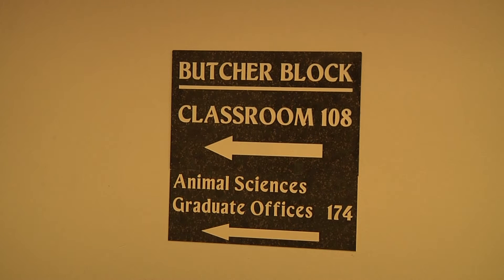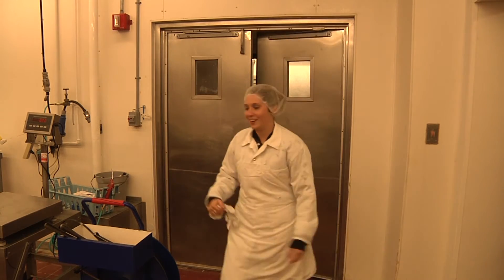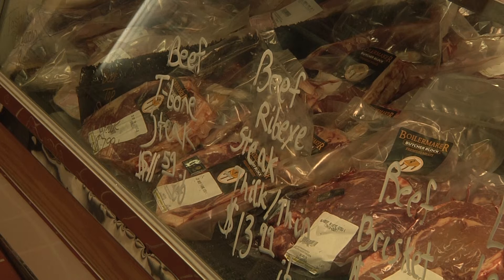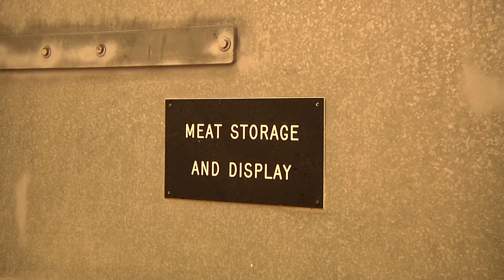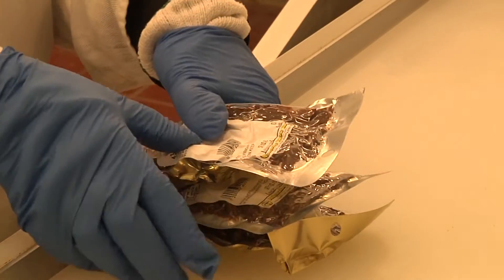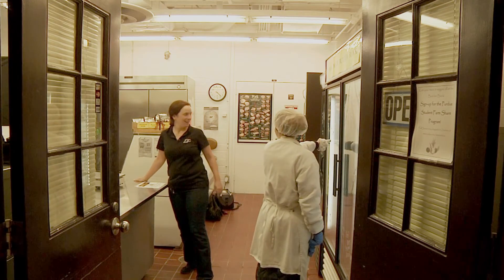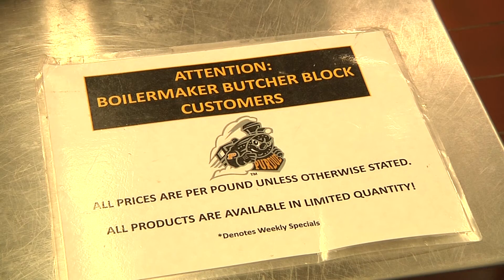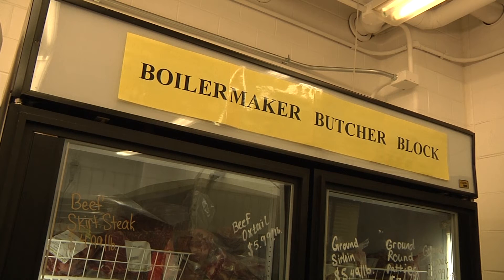Butcher Block by Taylor Briscoe